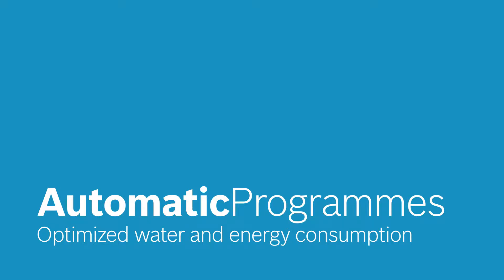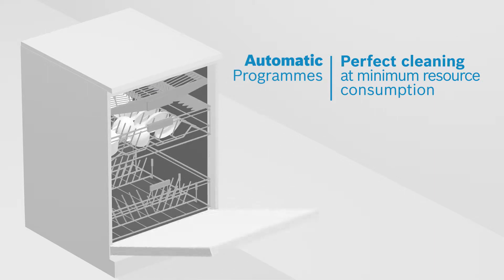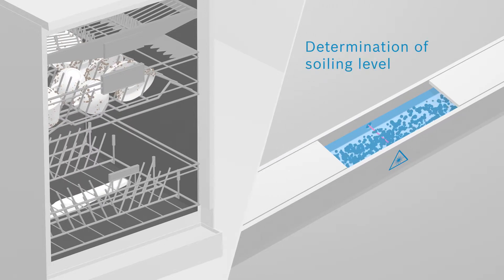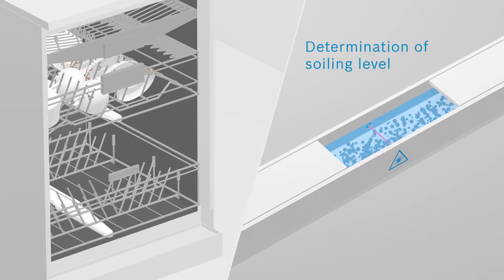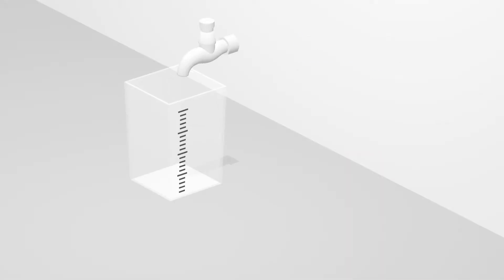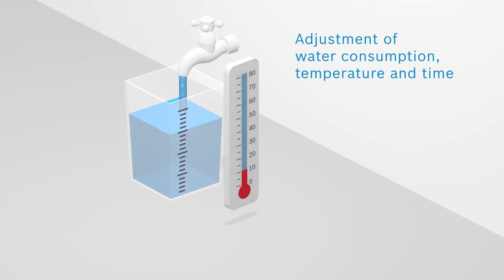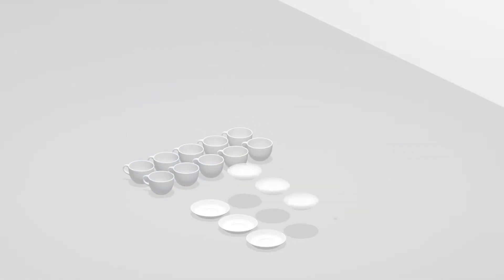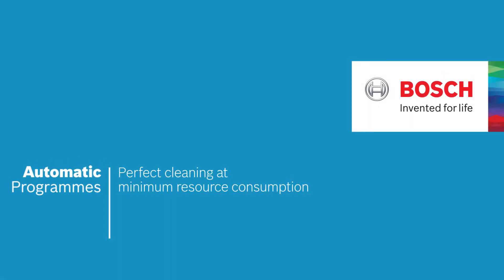Bosch Automatic Programmes